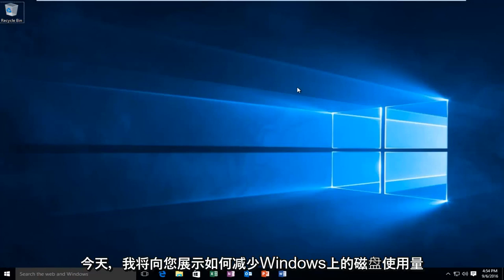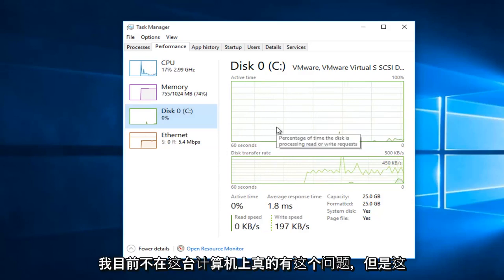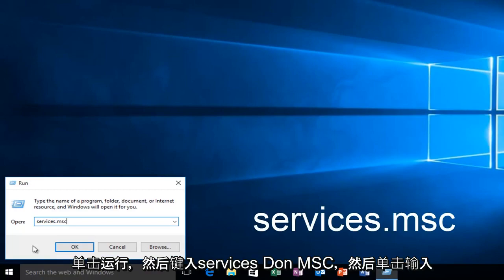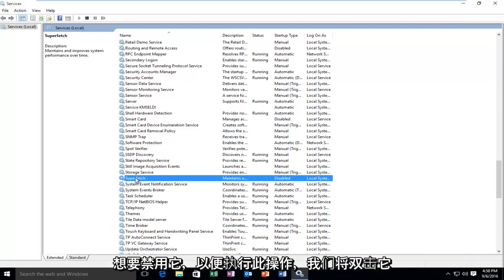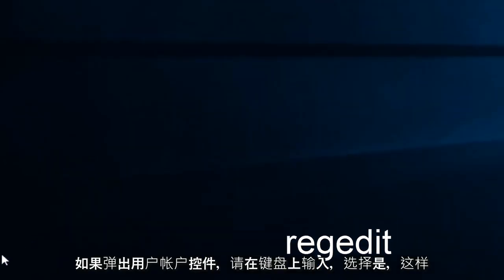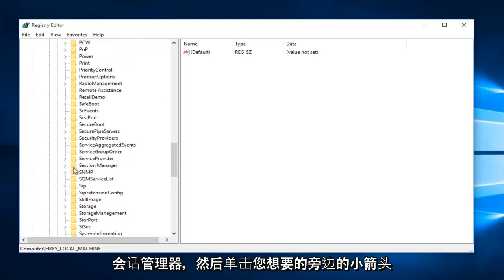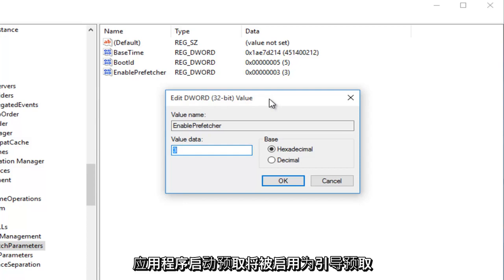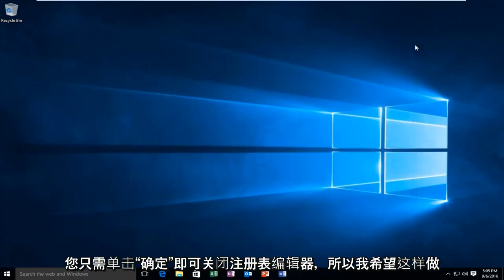如何在Windows中修复100％的磁盘使用率-适用于初学者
本教程将通过禁用Windows Service SysMain并进行较小的注册表编辑来帮助解决Windows计算机上100％的磁盘使用情况。

您是否遇到过这种情况：“您的PC遇到无法解决的问题，磁盘使用率接近100％”

要解决100％的磁盘使用率问题，如果上面的教程不能解决您的问题，我建议您查看以下解释的替代解决方案。

检查任务管理器以找出原因

首先，我们将打开任务管理器，并查看我们的磁盘使用情况。因此，正如您所看到的，现在它是否已达到100％，并且正在减慢我们的计算机的速度。

在Windows搜索栏中键入“任务管理器”，然后选择“任务管理器”：
在“进程”选项卡中，查看“磁盘”进程，以了解导致硬盘100％使用的原因。

修复Windows 10 100％磁盘使用问题

以下是一些修复方法，可以帮助其他用户解决其Windows 10 100％磁盘使用问题。只需按照操作步骤解决Windows 10 100％磁盘使用问题。

方法1.检查防病毒软件

通常，病毒可能是造成情况丢失的主要原因，并且磁盘使用率100％也不例外。无论是免费应用还是付费套件，您的安全软件都应该能够处理此问题。

至少，BitDefender，Avast和AVG防病毒等工具应能够扫描系统驱动器并检测任何问题，尽管驱动器上已经很重了，这可能需要一段时间。

方法2。禁用Windows搜索

有两种方法可以禁用Windows搜索：暂时禁用Windows搜索，并永久禁用Windows搜索。

暂时禁用Windows搜索：

右键单击开始按钮
选择命令提示符（管理员）
输入以下内容：net.exe停止“ Windows搜索”
永久禁用Windows搜索：

步骤1.同时按Windows徽标键+ R，然后键入services.msc。

步骤2.找到Windows Search选项，双击它进入其Properties窗口。

步骤3.将“启动类型”更改为“禁用”。然后单击“应用”，然后单击“确定”保存更改。